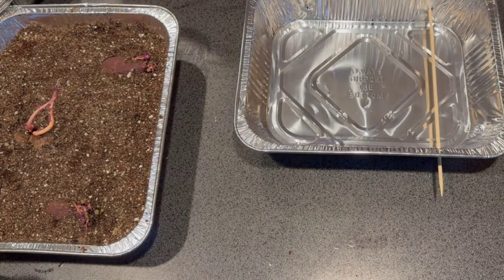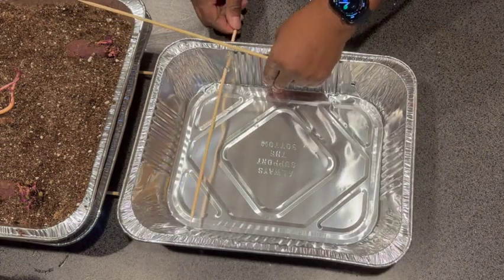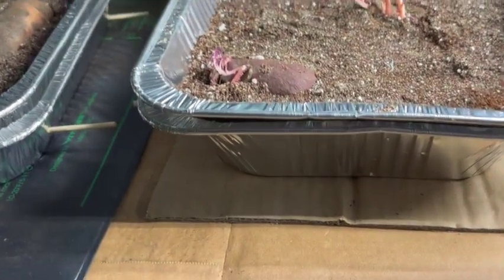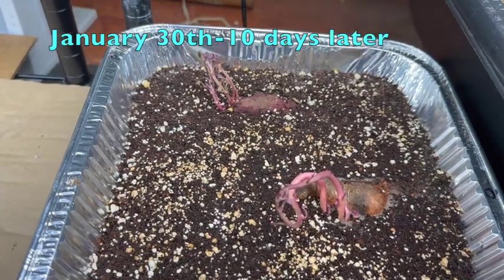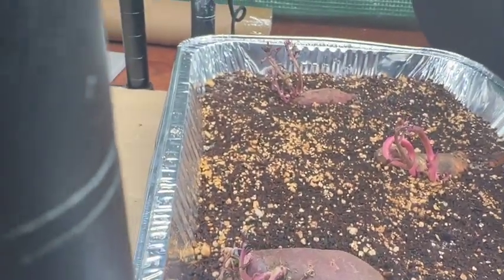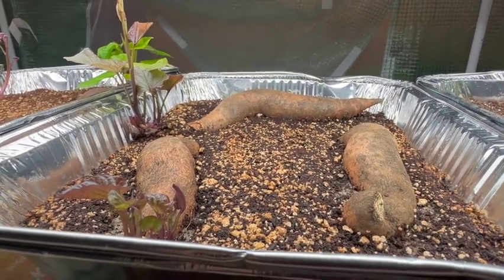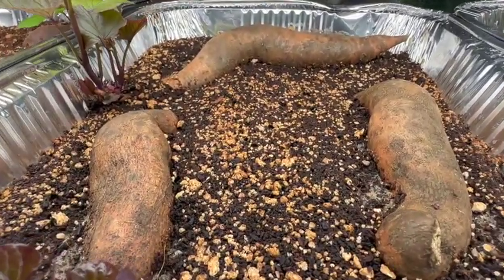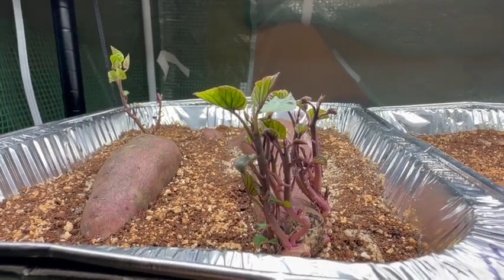Gardening E65-Sweet Potato Slips!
It's a little early to start slips, but I have already began the journey to a new batch of sweet potatoes.  My process is a three step process.  Once again, I have to start pretty early since sweet potatoes need a lot of warmth, and I don't have enough really hot days.  This portion is Step 1.  Enjoy.